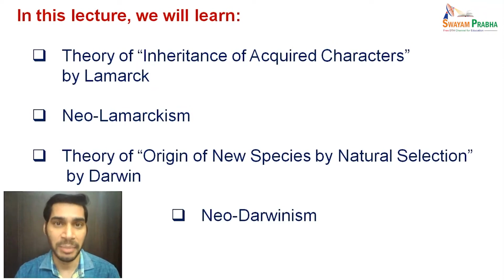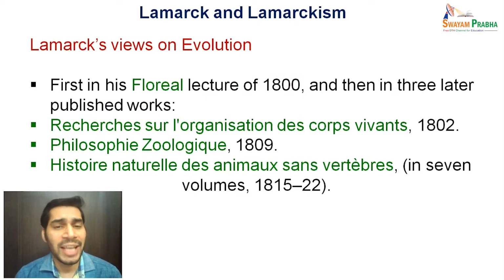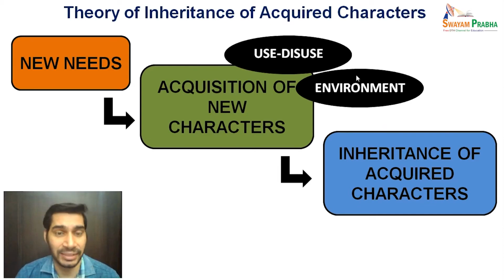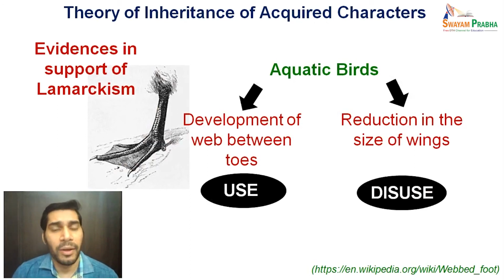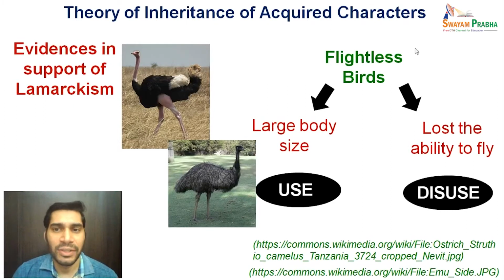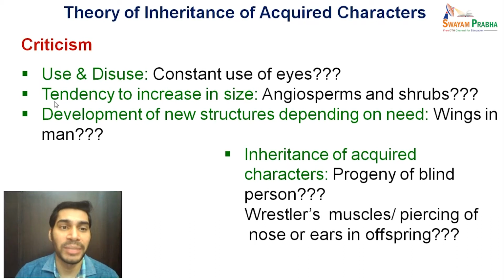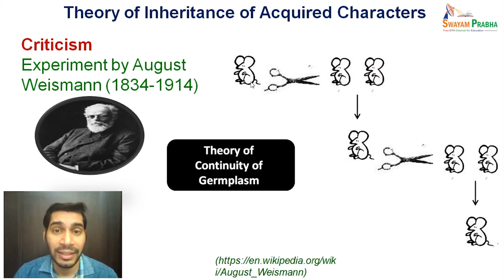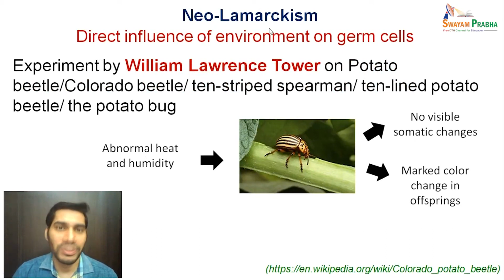Historical Review of Evolutionary Concepts-II (Lamarckism and Darwinism)